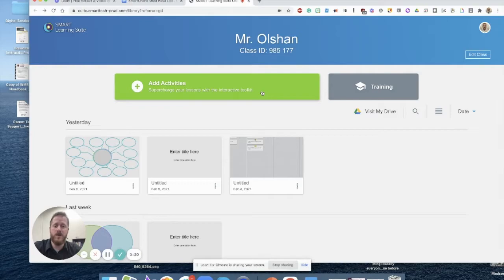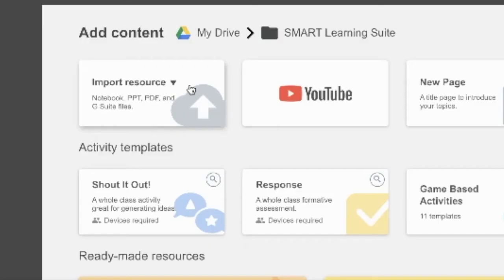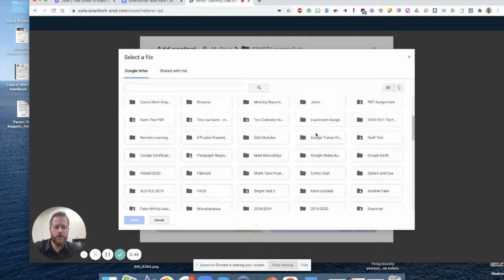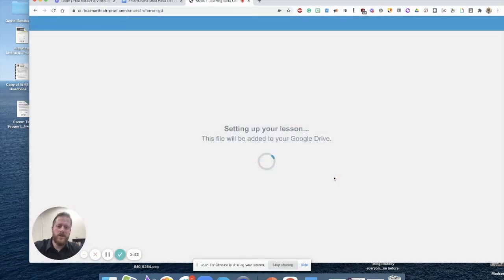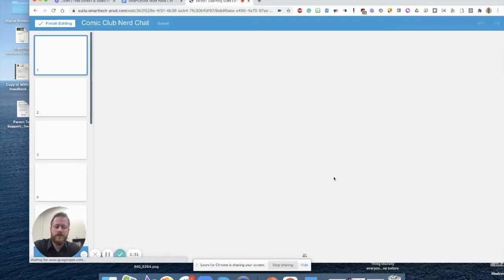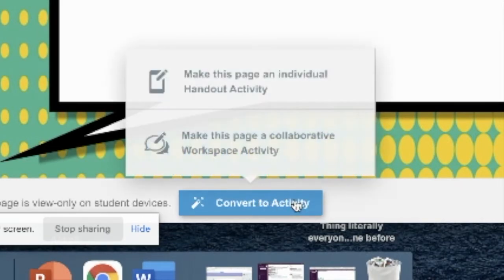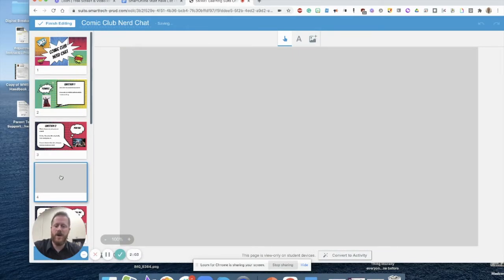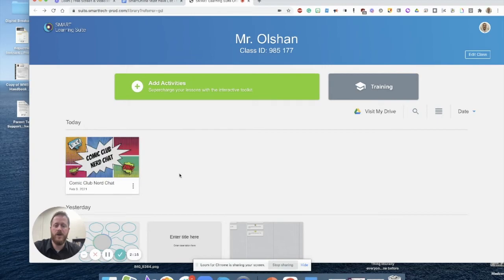SMART Online - Google Slide Import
This short video will show you how to import a Google Slideshow into SMART Online and how to convert slides into individual or collaborative activities.